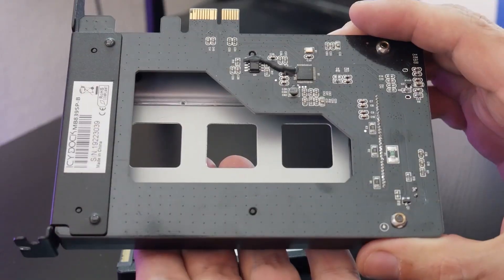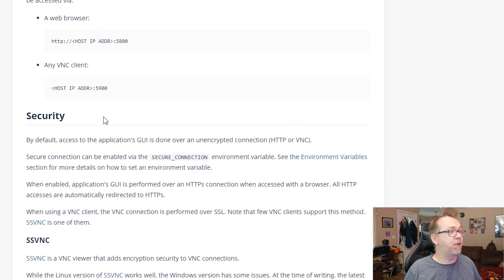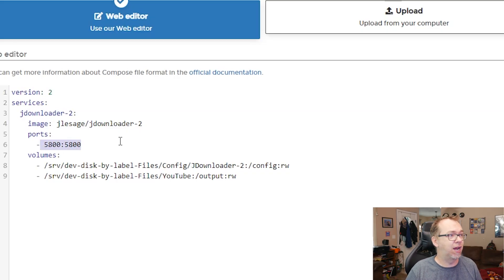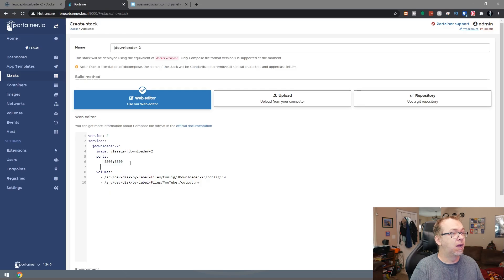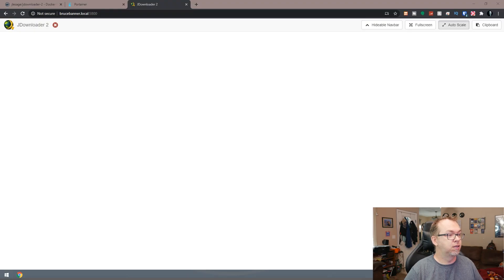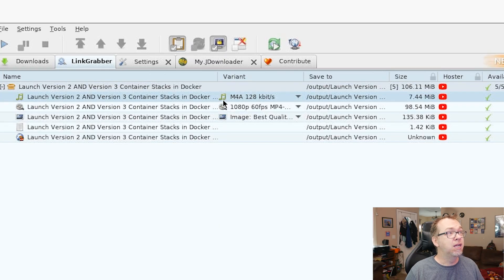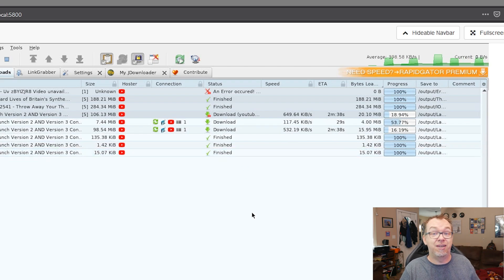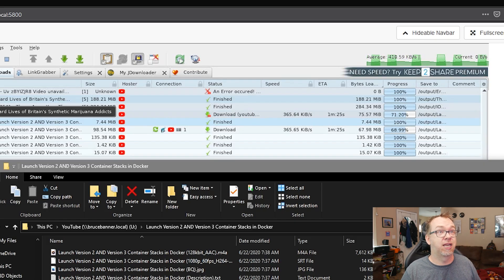JDownloader 2 - Download the Internet with Docker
In this post we'll take a look at installing JDownloader 2 from jlesage.

JDownloader 2 is a free, open-source download management tool with a huge community of developers that makes downloading as easy and fast as it should be.